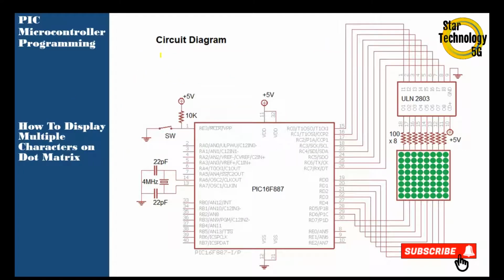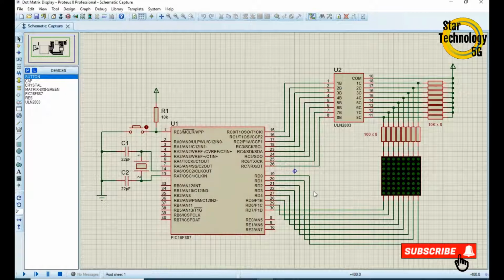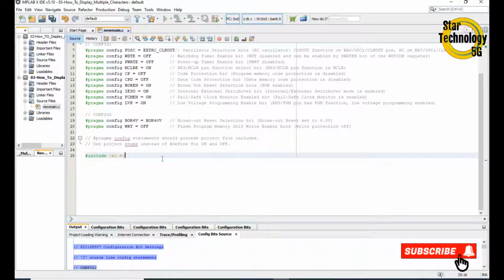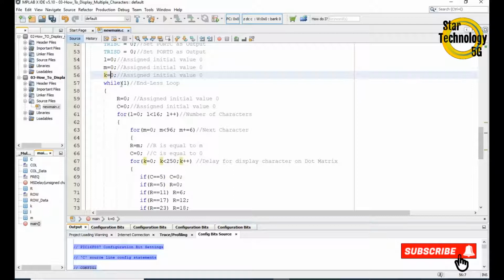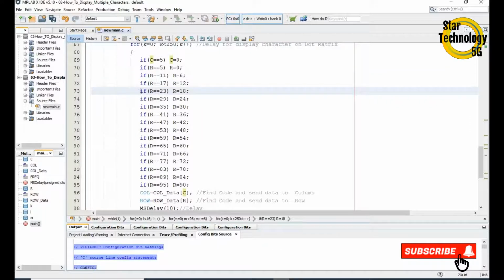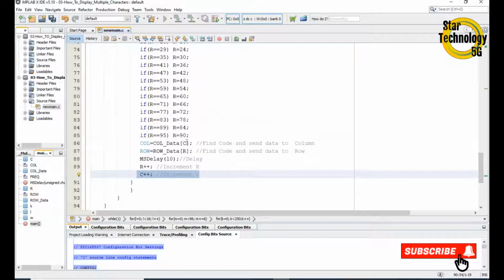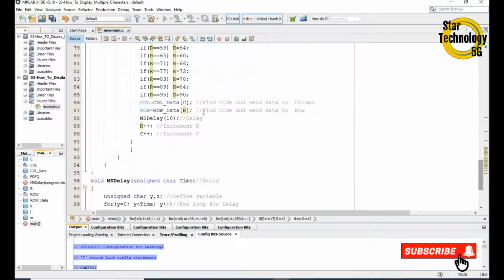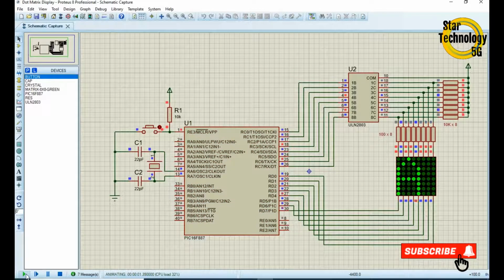Microcontroller PIC16F887 Video 22 How To Display Multiple Characters On Dot Matrix Display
Project Description

In this project we will display multiple character on dot matrix display using array.  Rows are connected to PORTC and columns are connected to PORTD of a PIC16F887 microcontroller, and the microcontroller operated with a 4MHz crystal. We will send character data one by one and display on dot matrix.

Dot Matrix Display
A Dot-Matrix Display is a display device which contains light emitting diodes aligned in the form of matrix. This Dot matrix displays are used in applications where Symbol, Graphic, Characters, Alphabets, Numerals are need to be displayed in static as well as scrolling motion. A typical dot matrix display is shown in figure below.